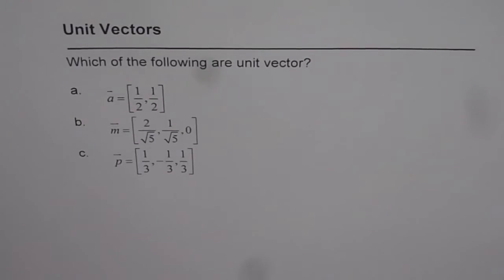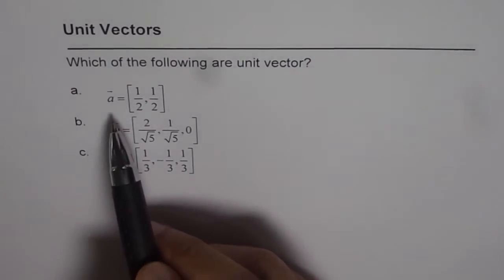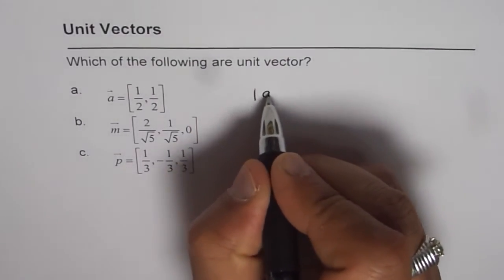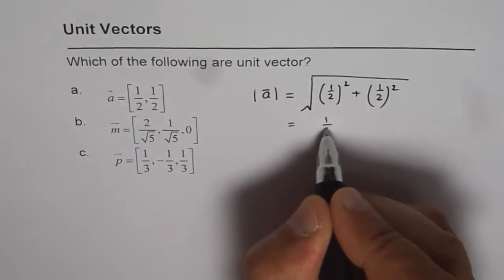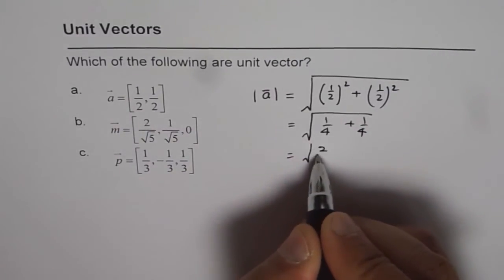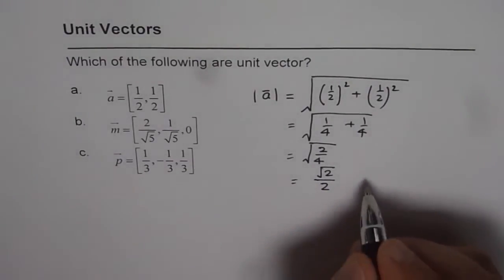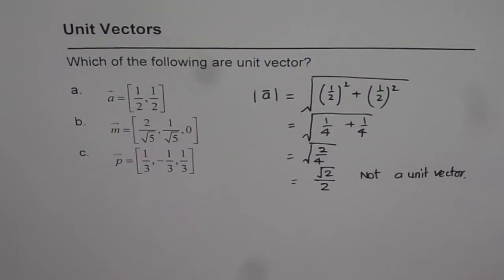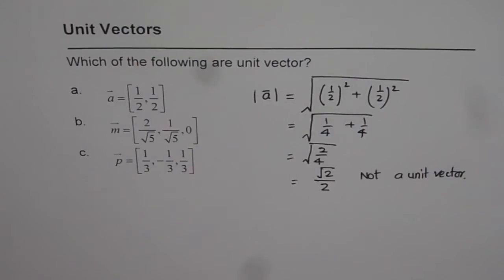21 Find Unit Vector